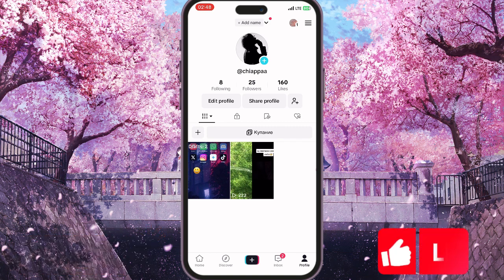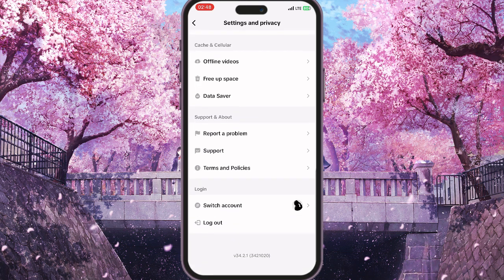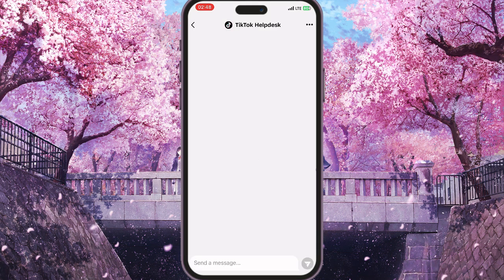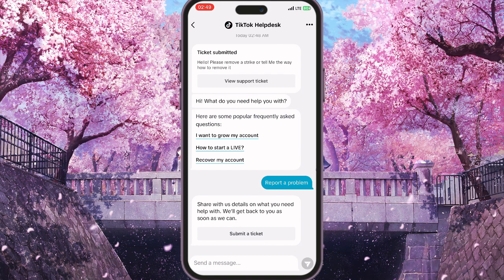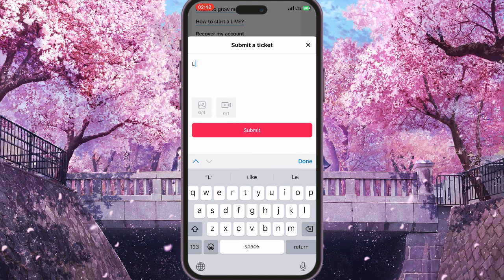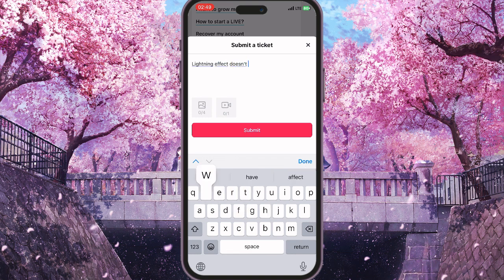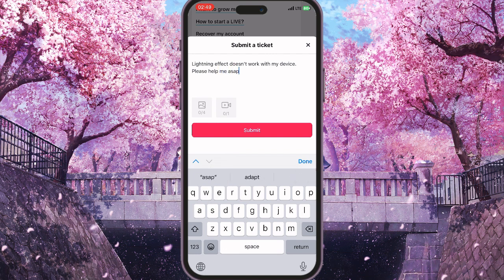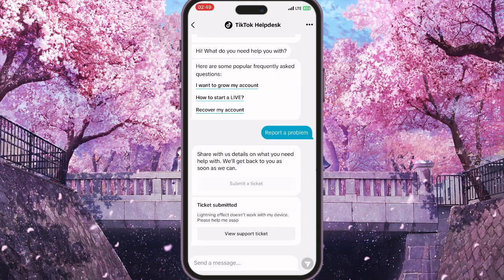How To Fix TikTok This Effect Doesn't Work With This Device (2024)